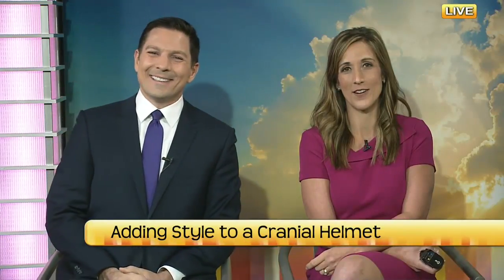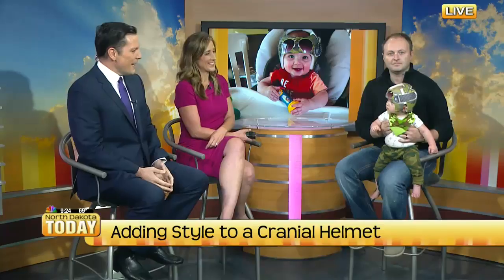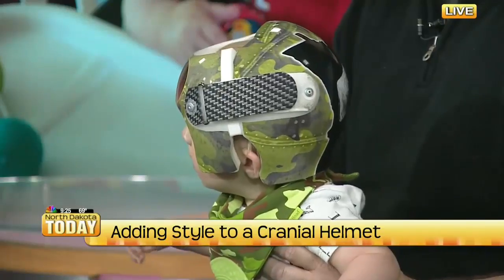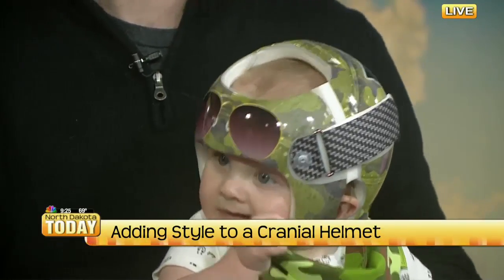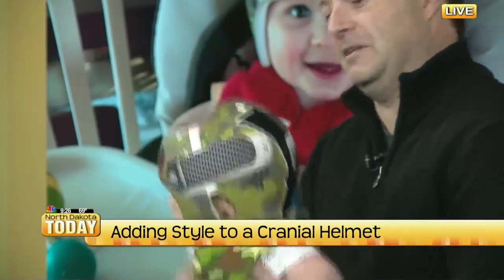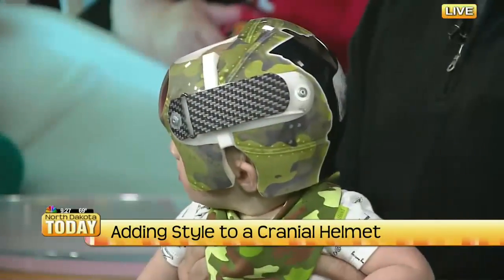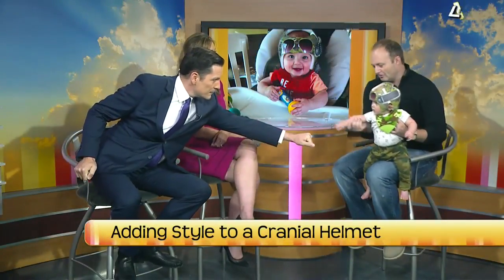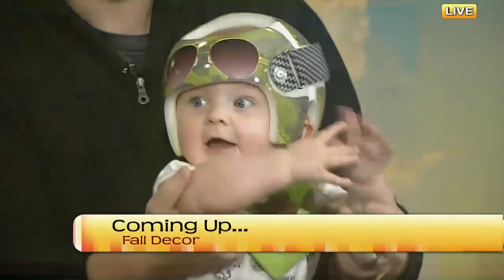NDT Adding Style To A Cranial Helmet